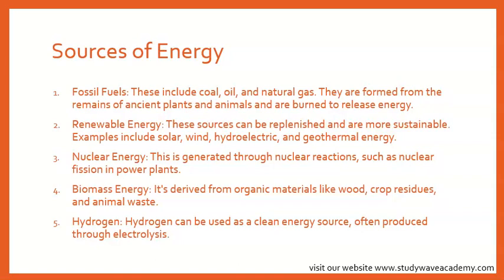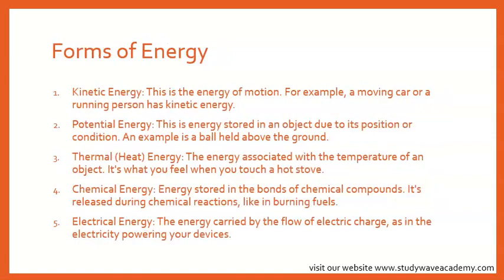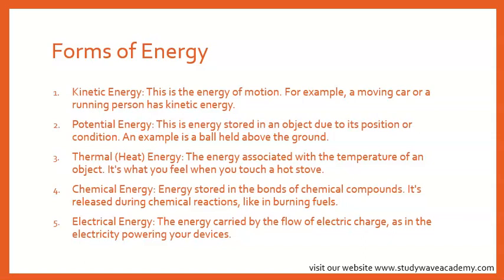Renewable Energy: Powering a Sustainable Future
In this video, we will explore different sources of renewable energy such as solar, wind, hydro, and geothermal power. We'll discuss their benefits, how they work, and their potential to reduce our reliance on fossil fuels. Join us as we delve into the exciting world of renewable energy and its role in creating a more sustainable future for our planet.